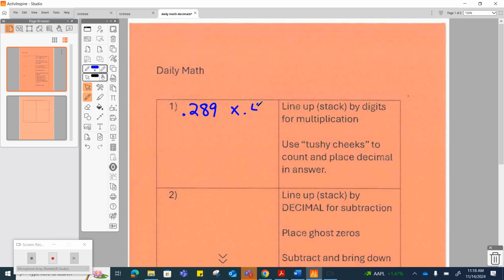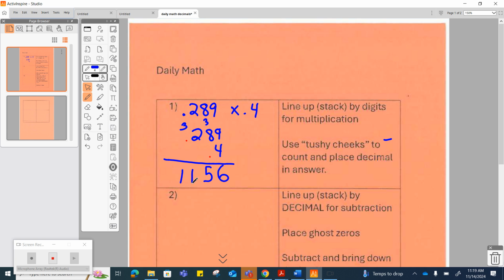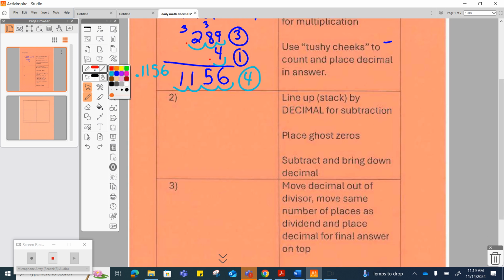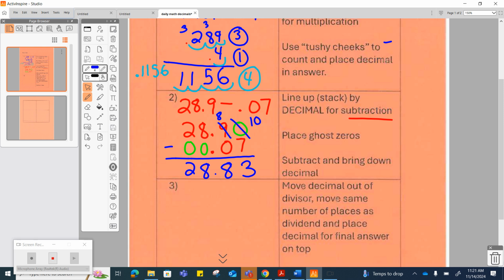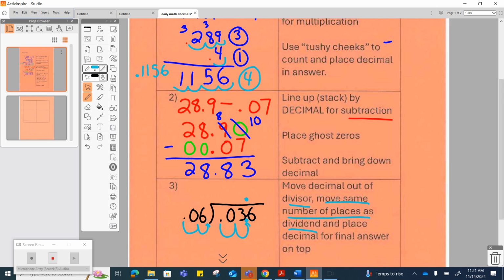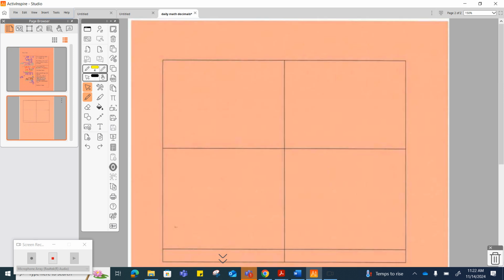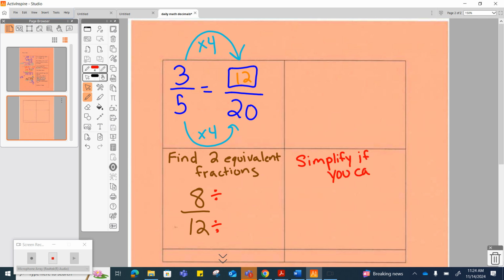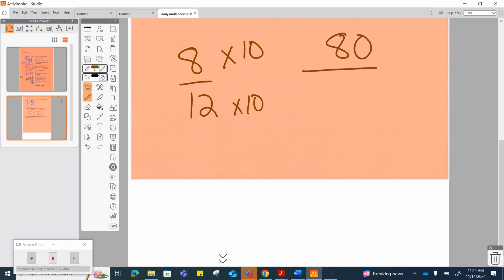Daily Math Review 11 14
Decimal operations and Fractions